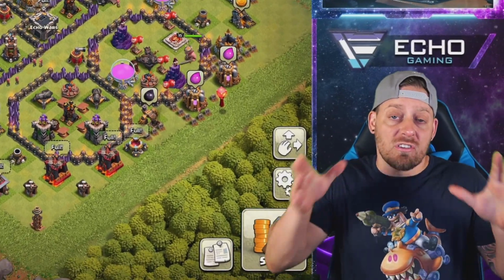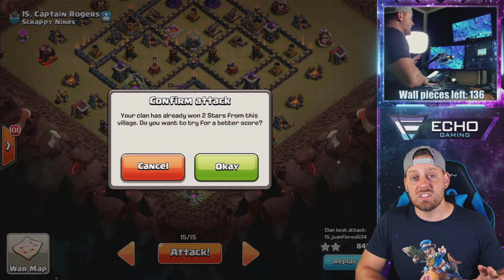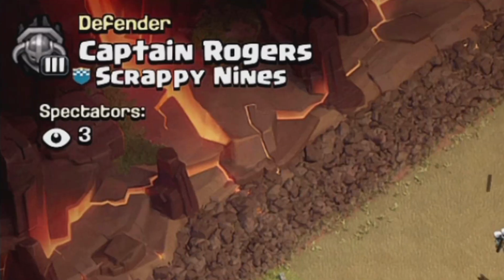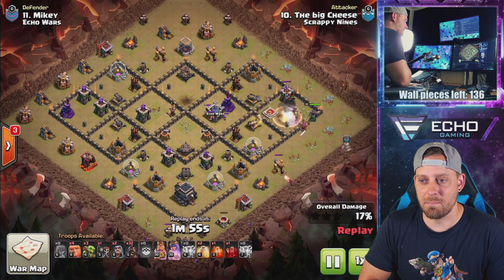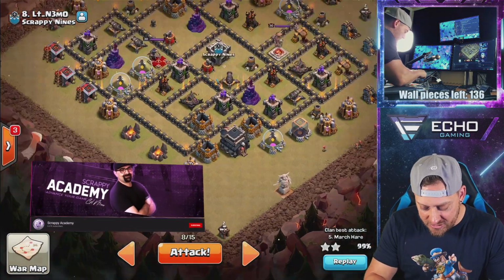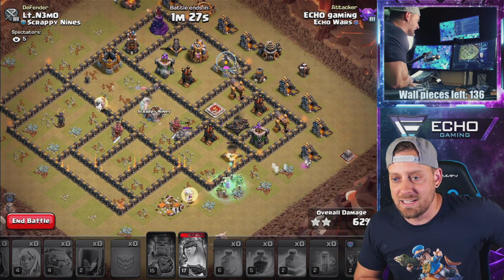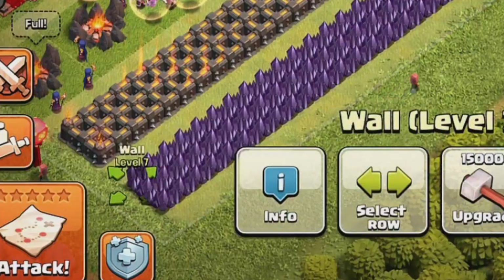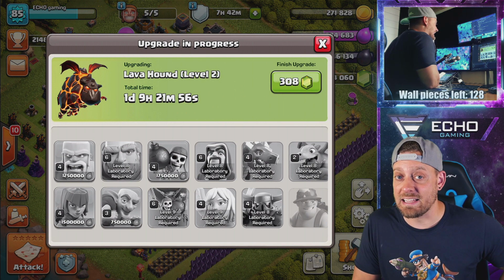Always Bring an Extra Wizard ALWAYS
Clash of Clans "top lists" and guide series continue today with ECHO Gaming! As always we will be covering the top 5 best attack strategies in Clash of Clans right now! ECHO Gaming offers strategy guides, tips, tricks, comedy and playthroughs for amazing mobile games such as Clash of Clans. Come back every day all day for more mobile gaming videos with a focus on Clash of Clans.